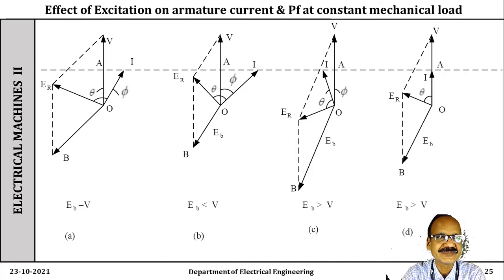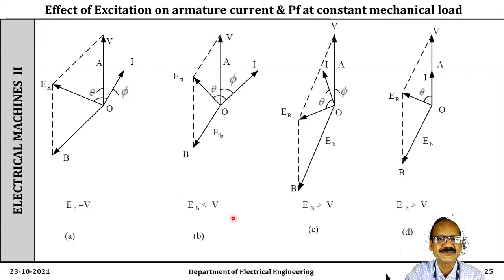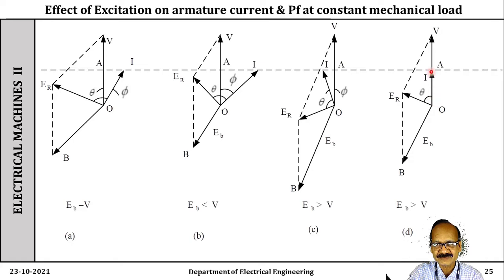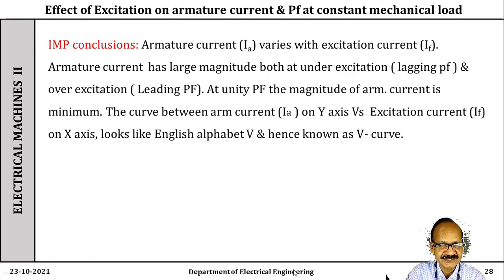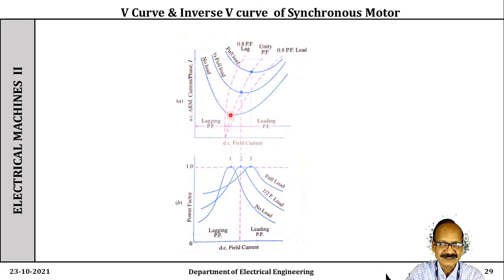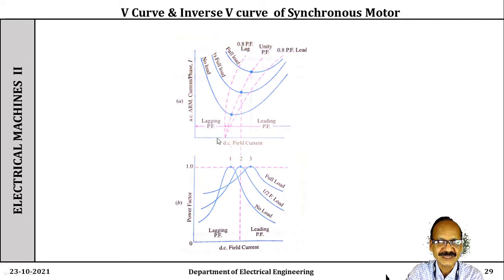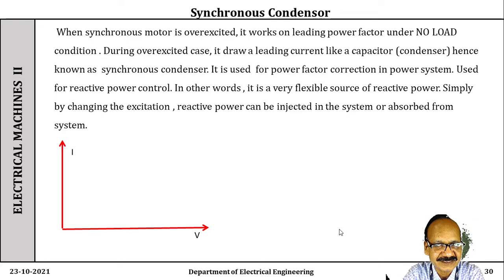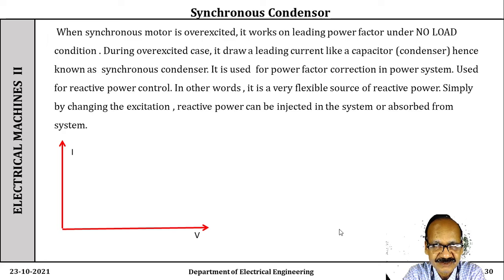Synchronous Motor_ V and Inverse V curve of Synchronous motor